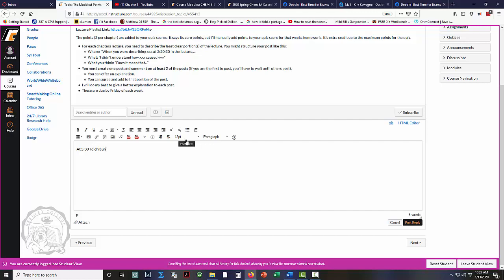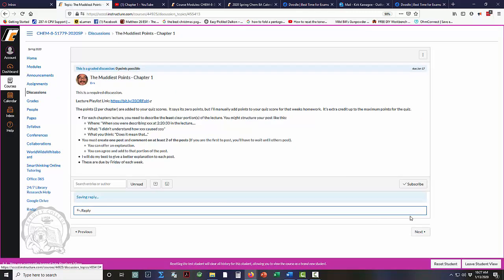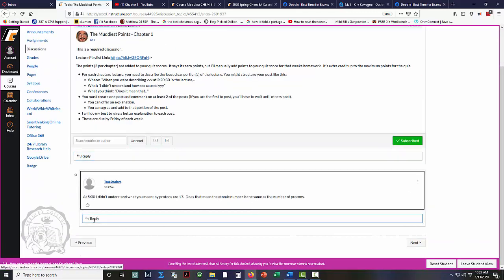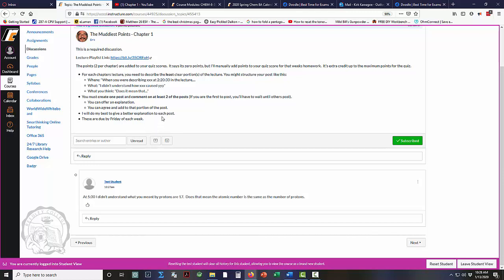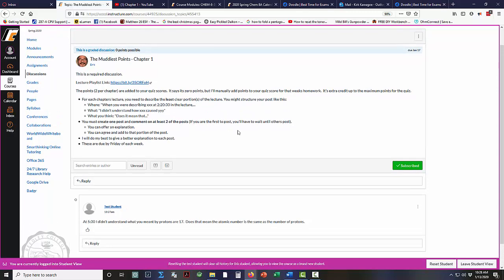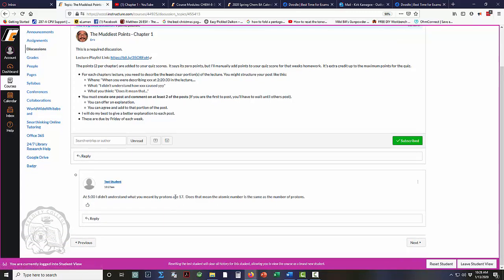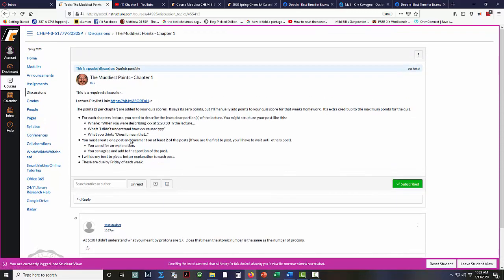How to: The Muddiest Point Discussion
Chem 8 - How to respond to the Muddiest Point Discussion